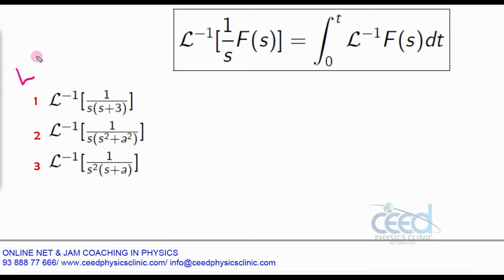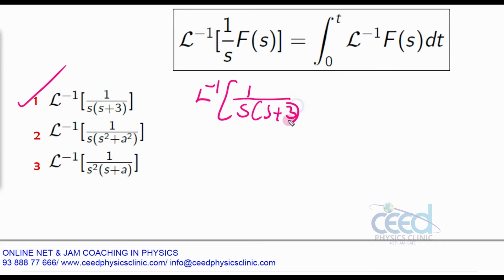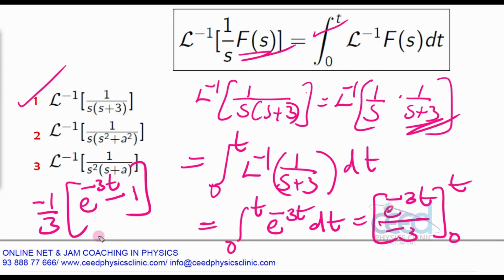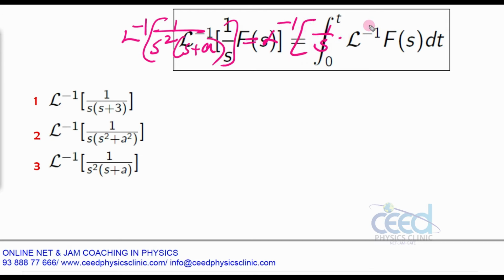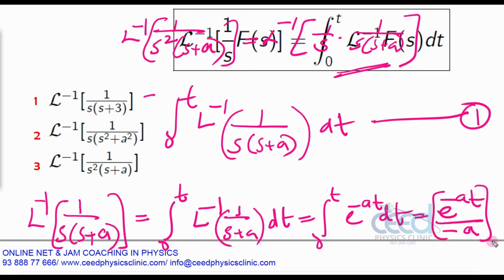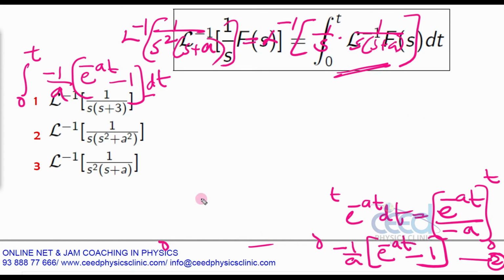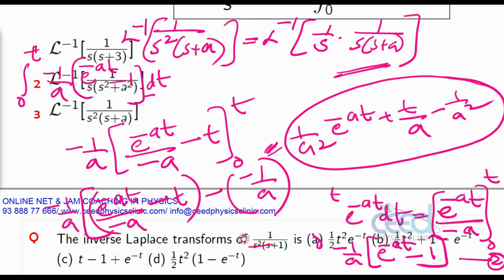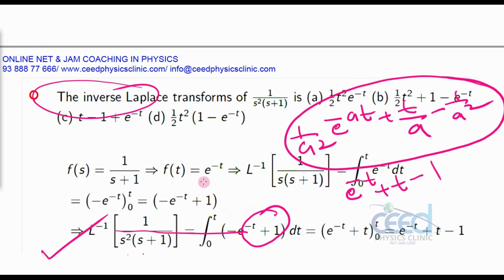LEC 69 | INVERSE LAPLACE TRANSFORM | THIRD SHIFTING THEOREM | UGC CSIR NET | IIT JAM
1. Students will have  live interactive classes
2. Candidates will have doubt clear sessions  at CEED Physics clinic Campus. This session is not compulsory
3. You will have a personal App and a mentor to organize your studies
4. You will get videos of live classes through our app and we will share detailed pdf notes of each live session immediately after each class.
5. Whole syllabus of NET/JAM will be covered in 500+ Quality videos, organized digital materials and live interactive sessions.
6.  we will have an online exam at 7pm on all Sundays, based on the topic studied in the same week.
7. All tests will be conducted through exclusive CEED Physics Clinic App
8. Batches with Medium of Instruction Malayalam or English
9. Daily activities and mentoring